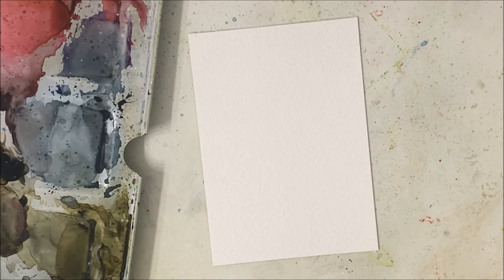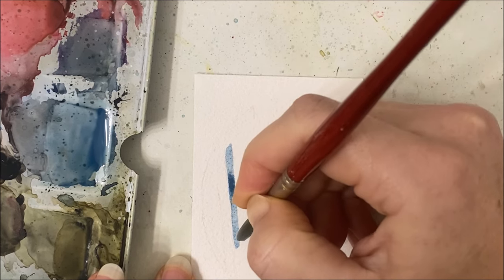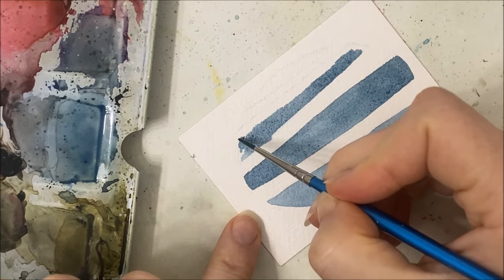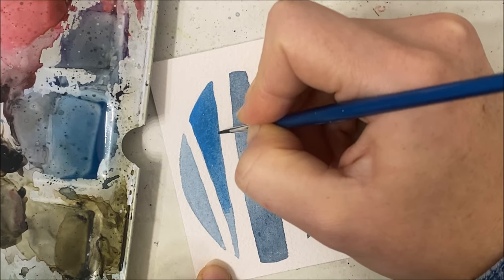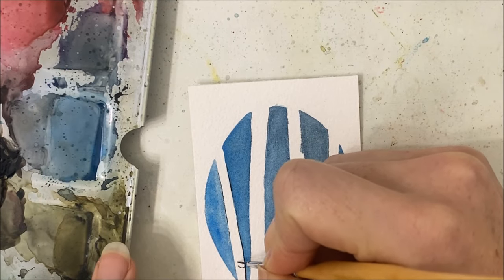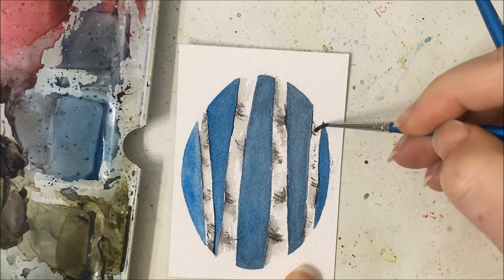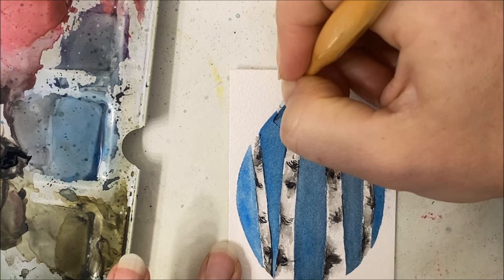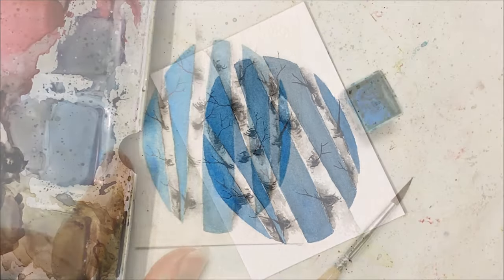Watercolor blue birch tree painting tutorial » How to paint birch trees for beginners REAL TIME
Learn how to paint birch trees for beginners in real time with this watercolor blue birch tree painting tutorial.

Inspo: inkwell_cph